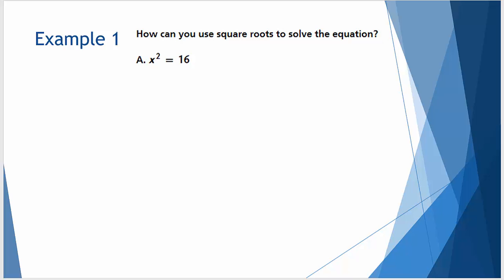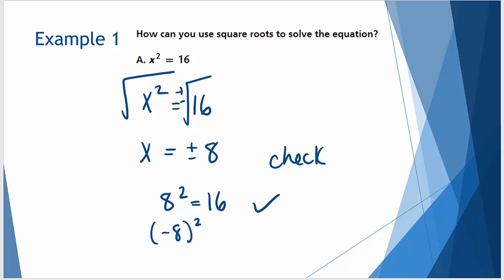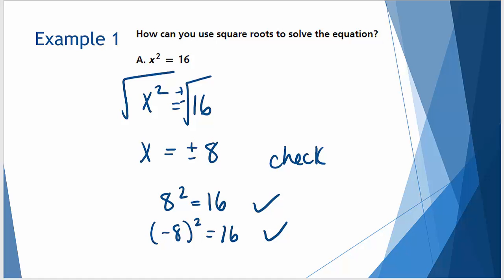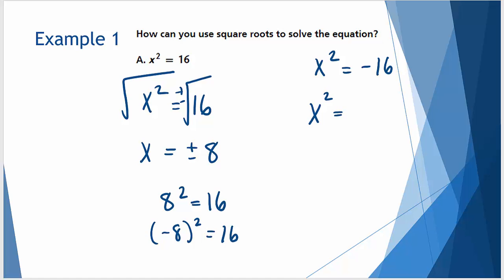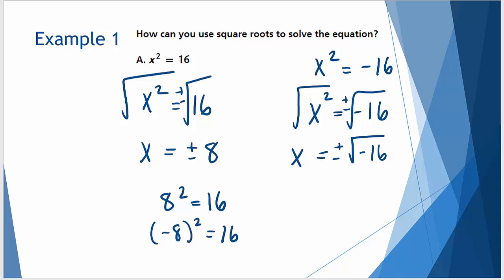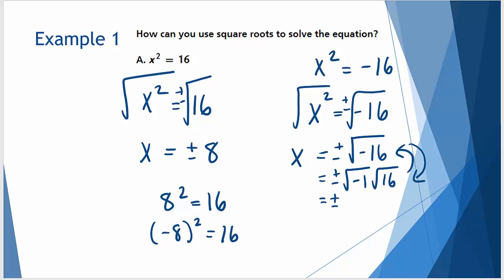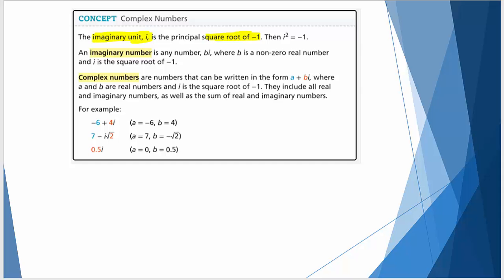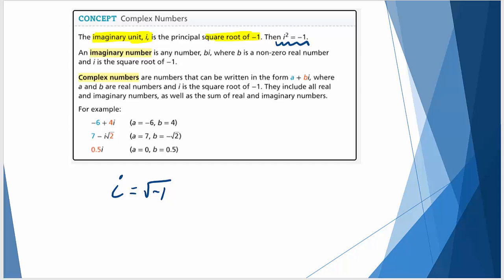2.4 Complex numbers Example 1